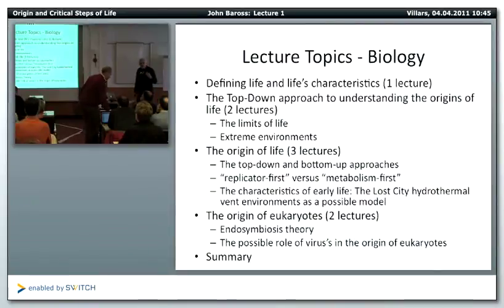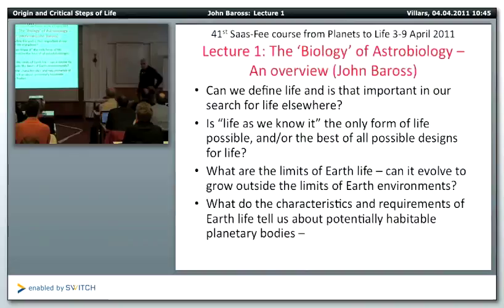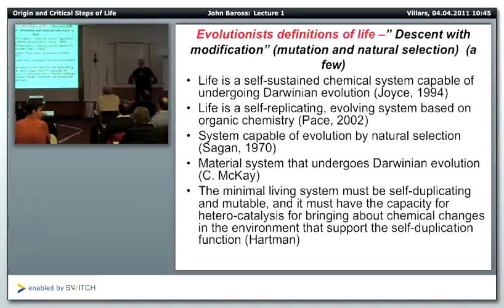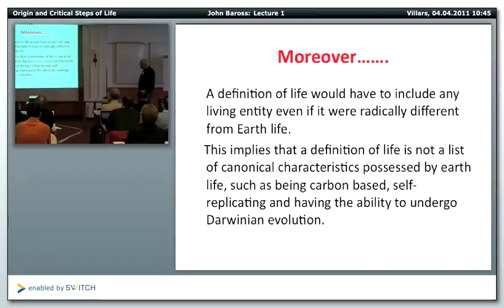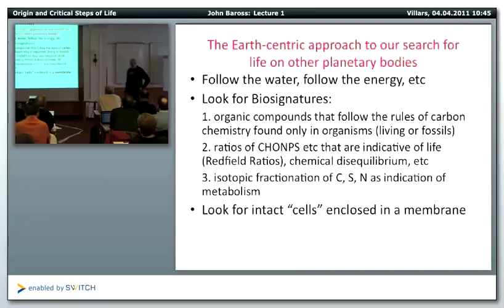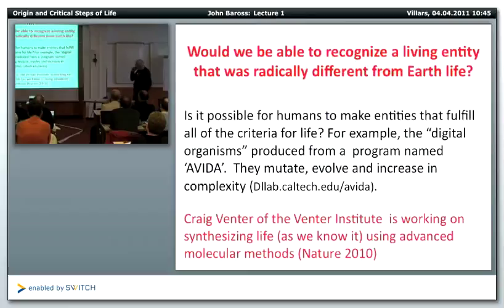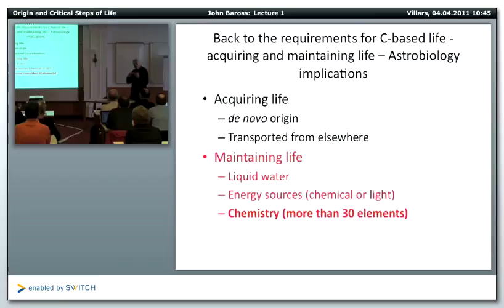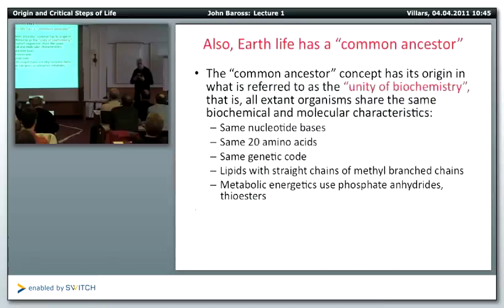Saas-Fee Course From Planets to Life (2011), Course 3 - Lecture 1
Course 3 - Lecture 1: Origin and critical steps of life development on Earth
Prof. John Baross (University of Washington)